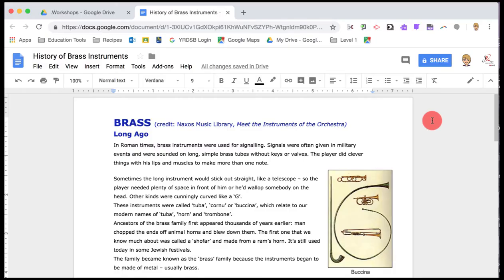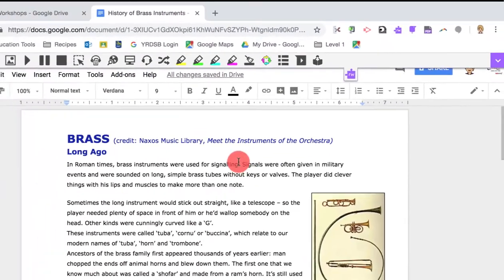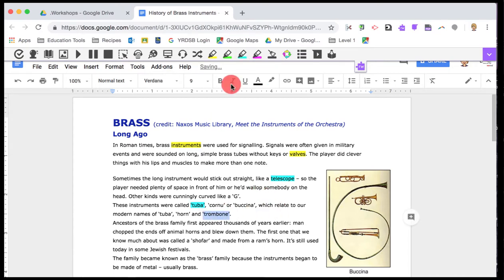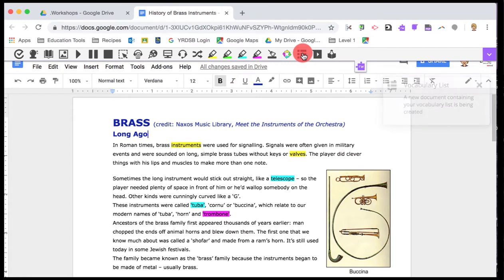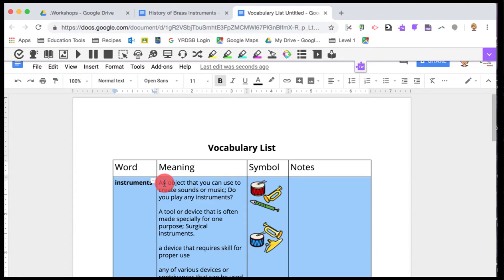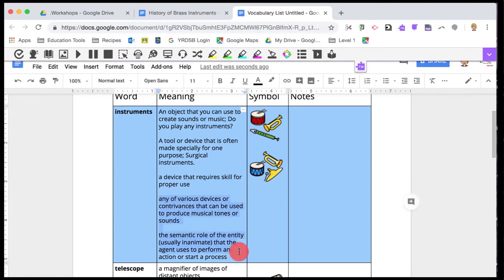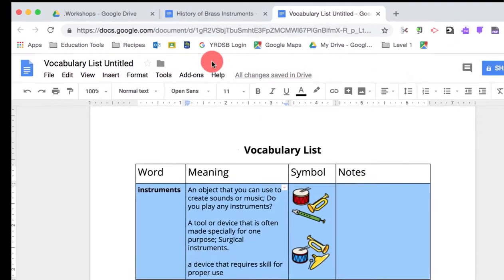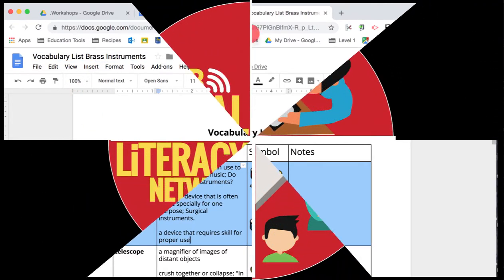DLN Challenge - Creating Vocabulary Lists using Google Read and Write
To help deepen YRDSB staff’s digital literacy skills, the DLRT team presents the DLN Challenge: tech tips to learn and to try and challenge others to learn.

This is DLN Challenge: Creating Vocabulary Lists using Google Read and Write:
- Watch the tech tip - Creating Vocabulary Lists using Google Read and Write
- Try the the tip yourself.
- Find the tweet from the @YRDSBDLRT account with the Challenge and retweet it saying “I did it” and tag (@mention) someone else to give it a try.